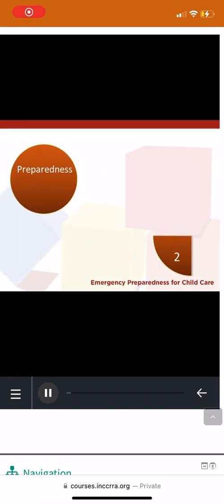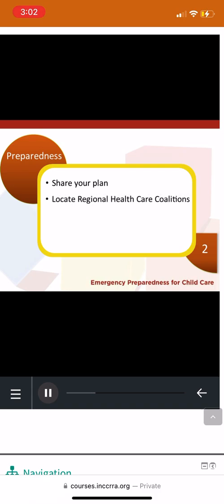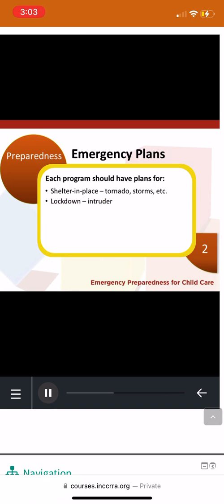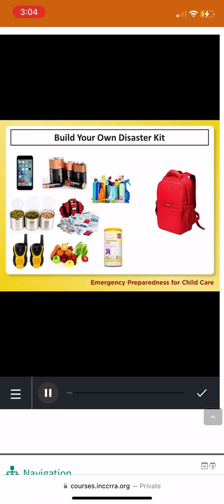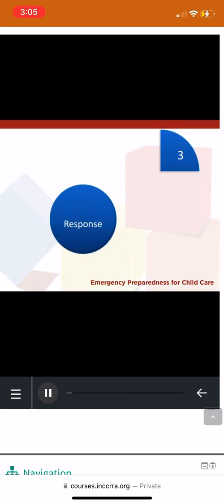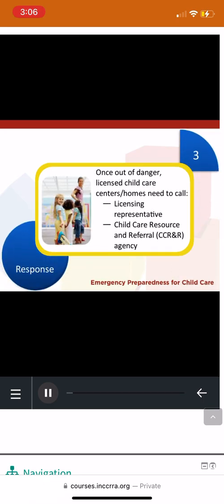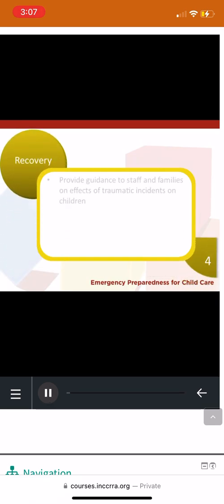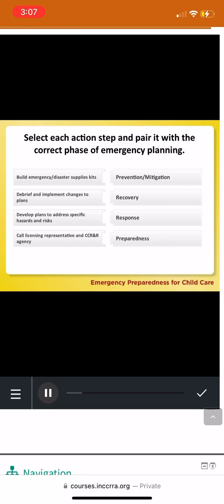EMERGENCY PREPAREDNESS FOR CHILD CARE